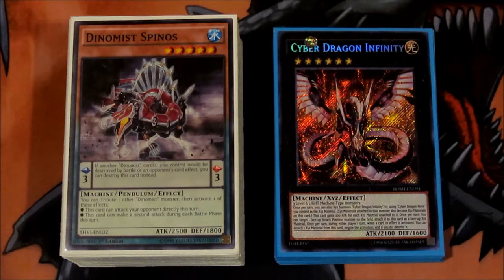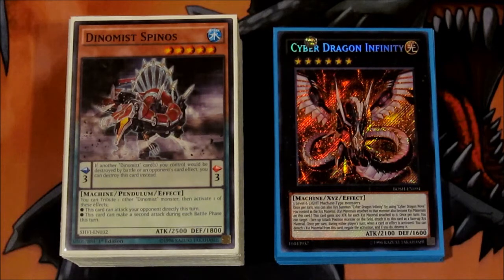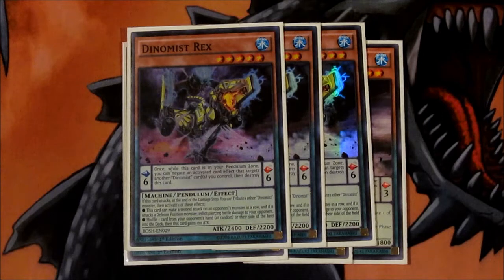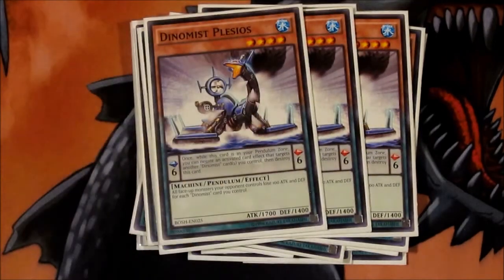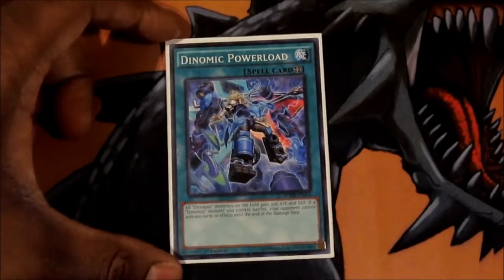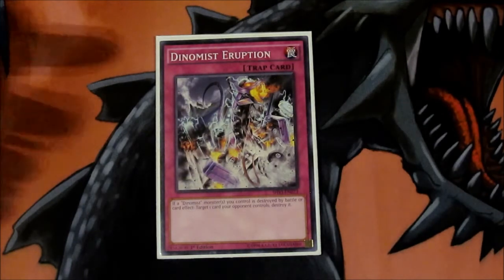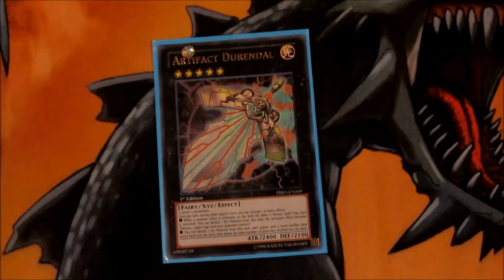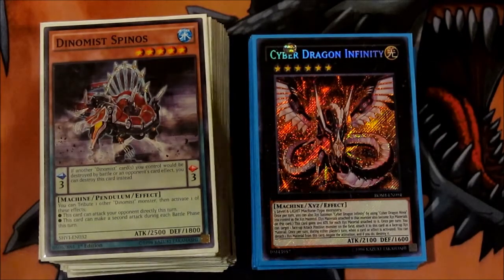Dinomist Deck Profile January 2017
The deck list is posted down below in the description.

- Peace

Monsters:

3x Dinomist Spinos
3x Dinomist Rex
3x Dinomist Ceratops
3x Dinomist Brachion
3x Dinomist Plesios
3x Dinomist Pteran
3x Dinomist Stegosaur
3x Dinomist Ankylos

Spells:

3x Dinomist Charge
1x Dinomic Powerload
2x Mystical Space Typhoon
1x Raigeki
1x Limiter Removal

Traps:

3x Dinomist Rush
1x Dinomist Eruption
2x Storming Mirror Force
1x Solemn Warning
1x Bottomless Trap Hole

Extra:

2x Cyber Dragon Nova
2x Cyber Dragon Infinity
1x Digvorzhak King Of Heavy Industry
1x Number 73: Abyss Splash
1x Artifact Durendal
1x Number 19 Freezerdon
1x Number 61: Volcasaurus
1x Gaia Dragon, The Thunder Charger
1x Number 101: Silent Honor Ark
1x Abyss Dweller
1x Castel The Skybalster Musketeer
2x Number 37: Hope Woven Dragon Spider Shark